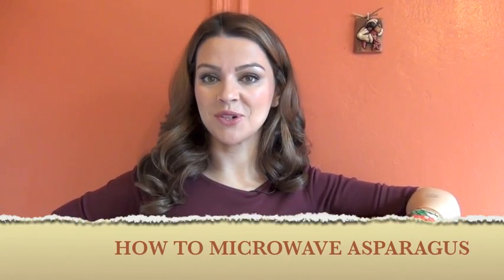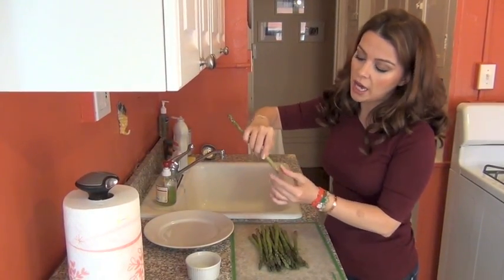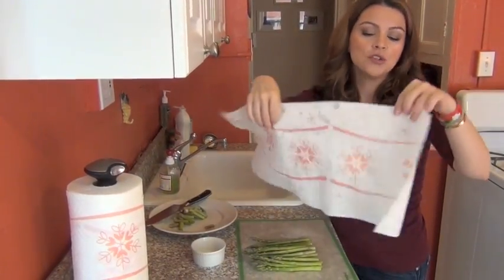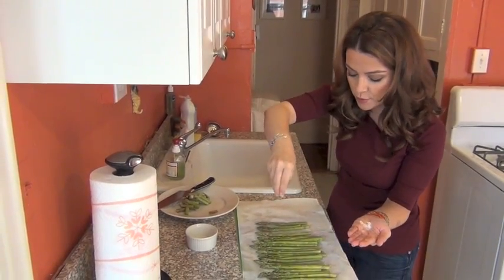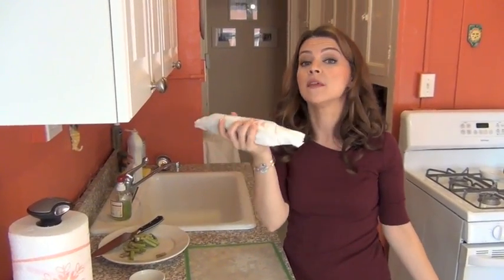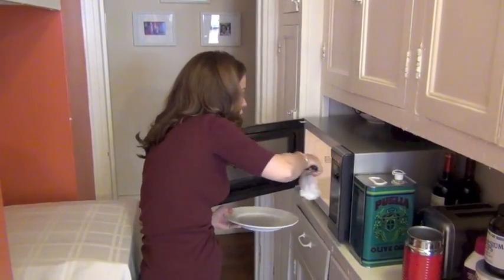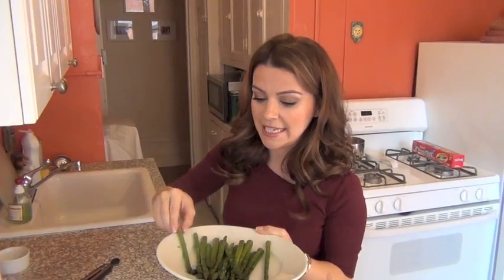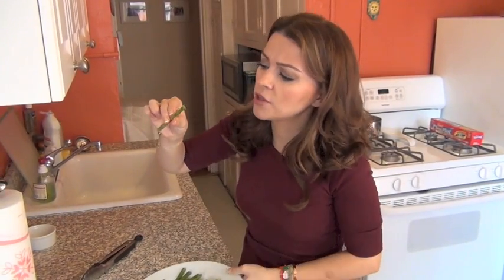STEAMED ASPARAGUS IN MINUTES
Do you want to prepare steamed asparagus in 3 minutes? Here is how: wash the asparagus and trim the tough ends (about 1 1/2 inch from the bottom). Place the wet asparagus in paper towels, sprinkle with salt.  Roll the paper towel and place in the microwave oven. Microwave on high for 3 to 4 minutes. Remove with caution as the content will be steaming hot.
Enjoy as a salad or side wish! Or you can use the asparagus with my risotto recipe